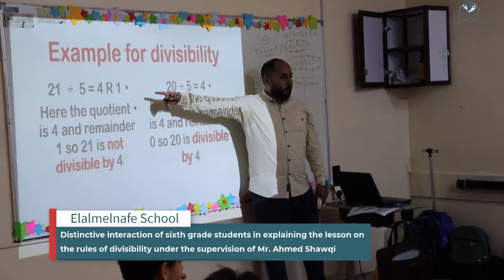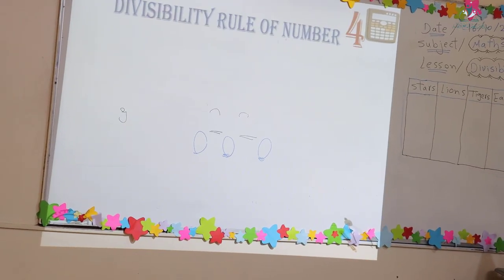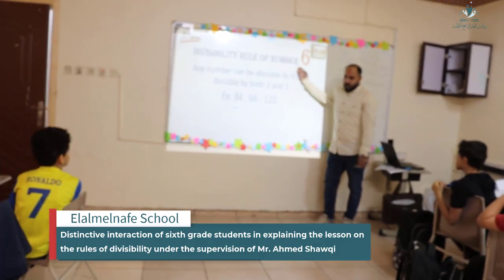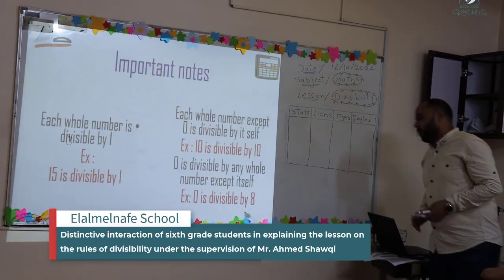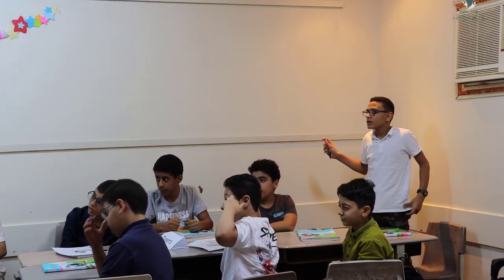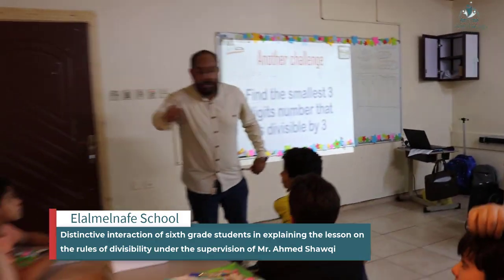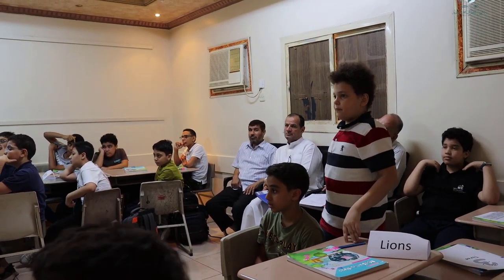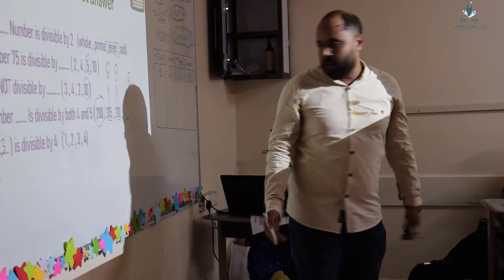Distinctive interaction of sixth grade students in explaining lesson on the rules of divisibility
Distinctive interaction of sixth grade students in explaining the lesson on the rules of divisibility under the supervision of the mathematics teacher, Mr. Ahmed Shawqi
يمكنك متابعة حسابنا على الفيس بوك